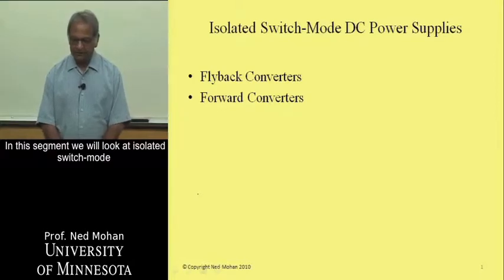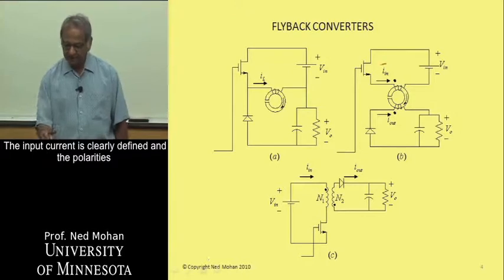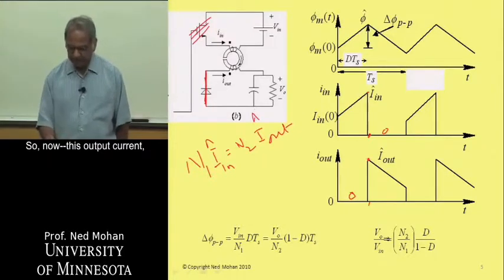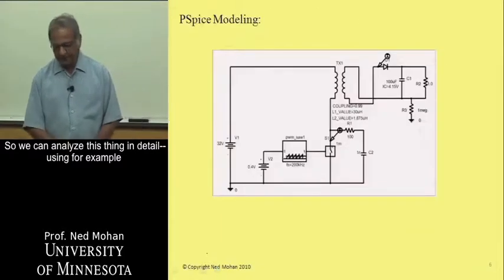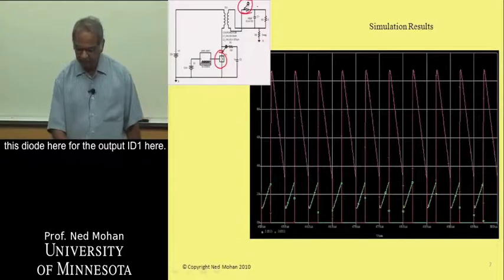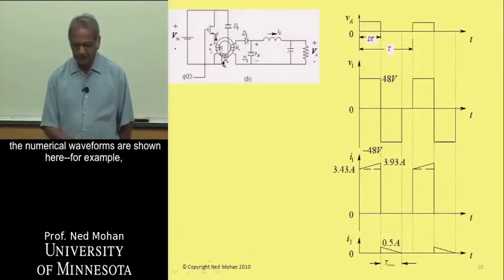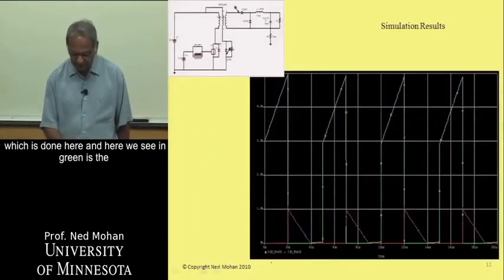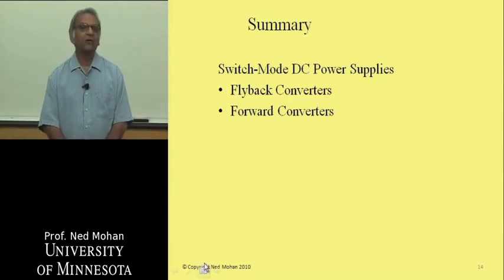PowerElectronics Module 21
Forward and Flyback converters